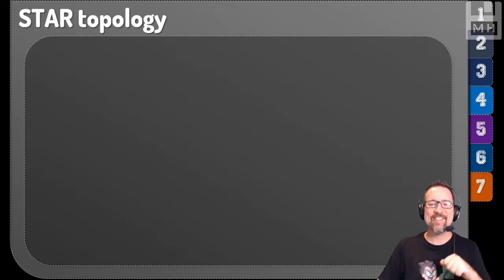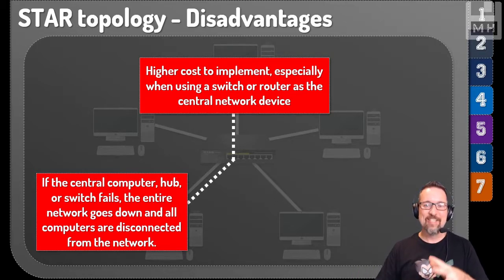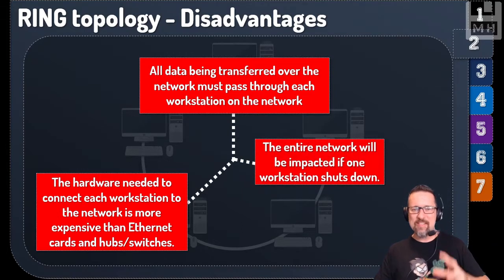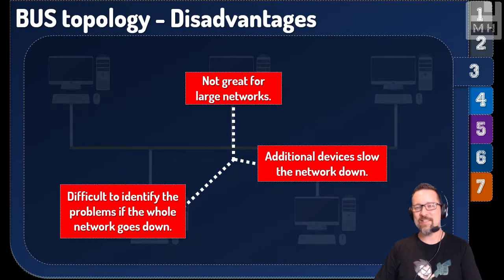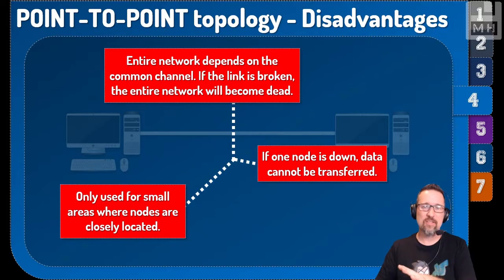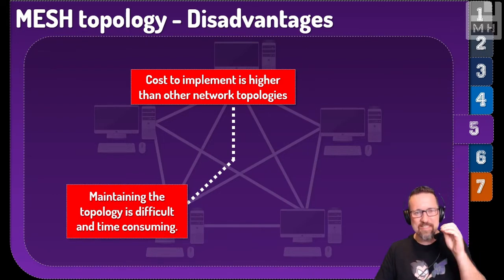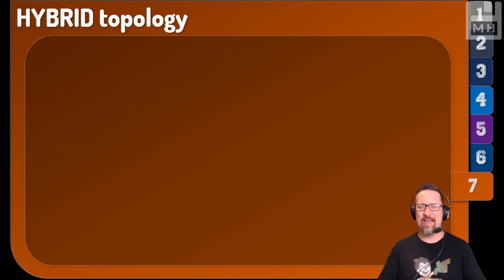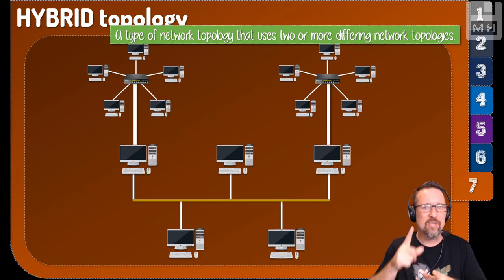Level 2 Networks Lesson 4: Network Topologies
Network topologies: Star, ring, bus, point-to-point, tree, mesh, hybrid

00:00 Network topologies
0:27 What does "Topology" mean?
1:04 Star topology
3:12 Ring topology
4:45 Bus topology
6:22 Point-to-Point Topology
8:04 Mesh topology
10:32 Tree topology
12:14 Hybrid topology